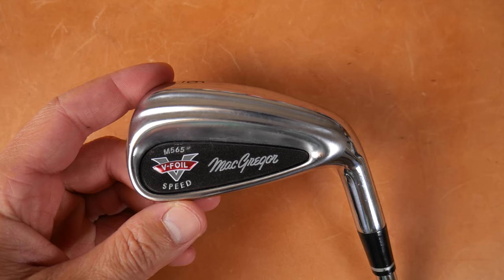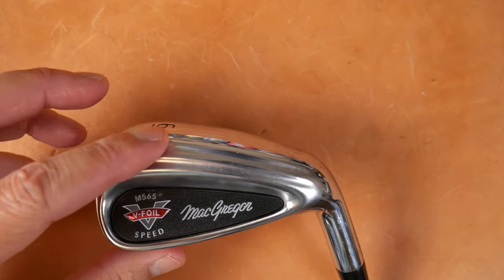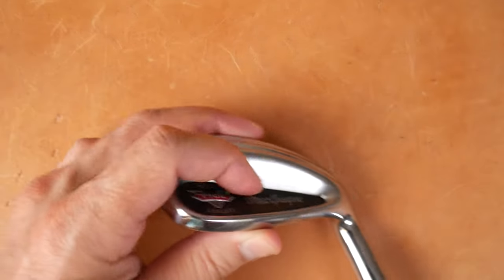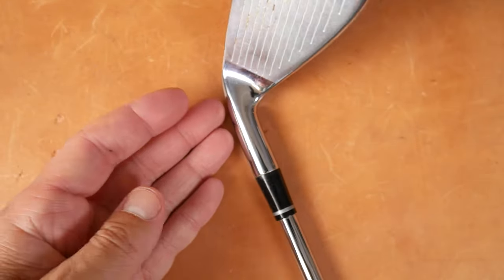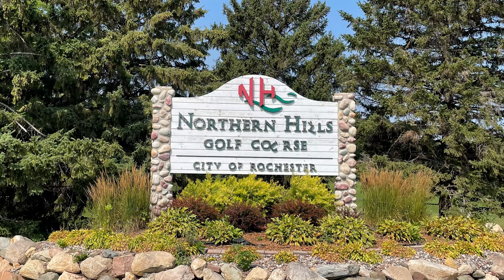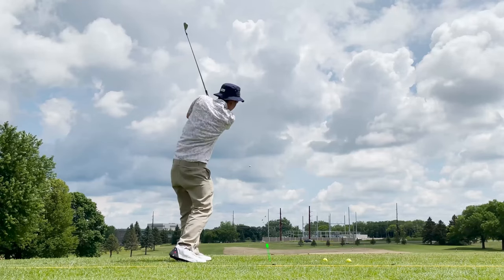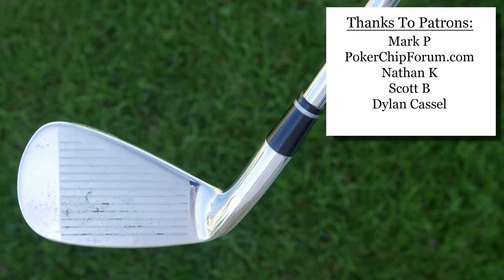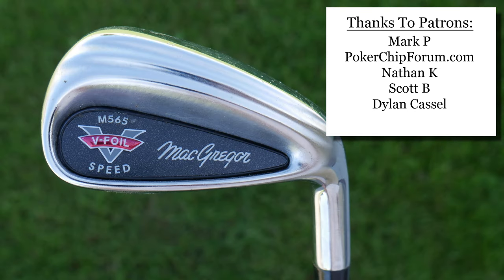2005 MacGregor V Foil Irons - The Vintage Golfer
These always stood out to me as really awesome looking golf clubs. It wasn't until after MacGregor had sunk, again, that these really peaked my interest.